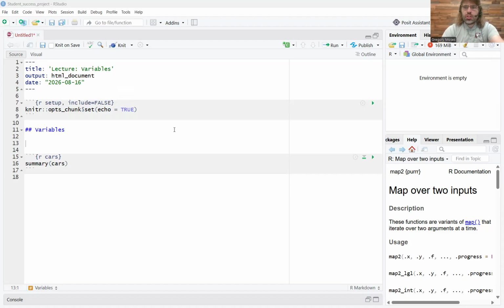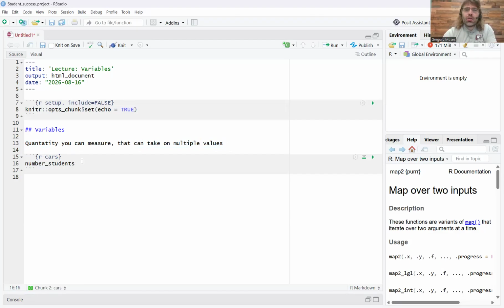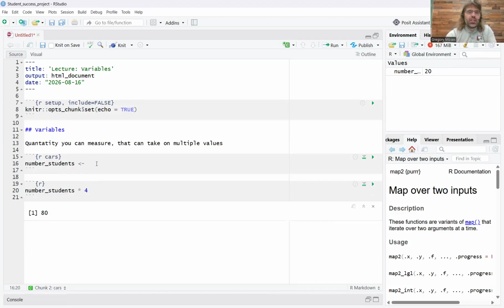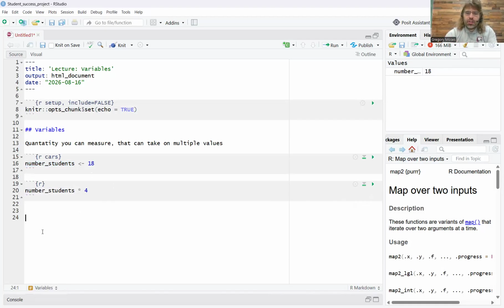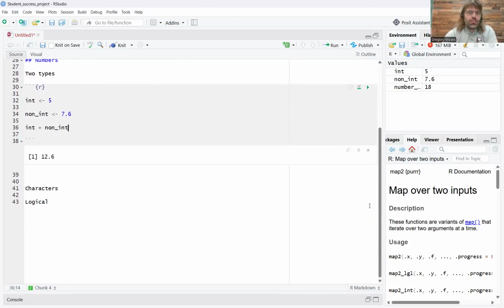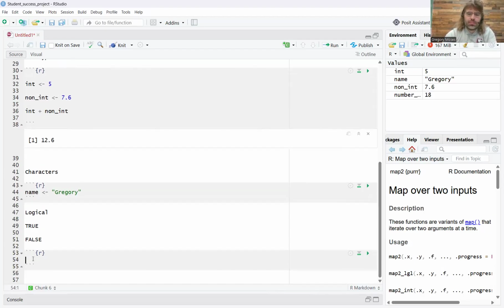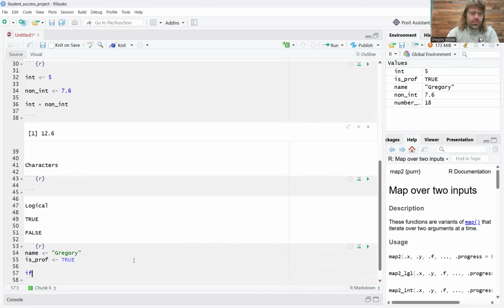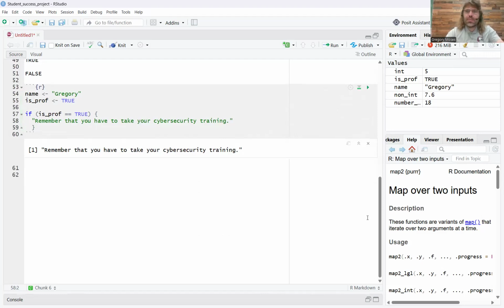Math 200 Week 1 Lesson 1 Variables in R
A basic introduction to variables and variable assignment in R